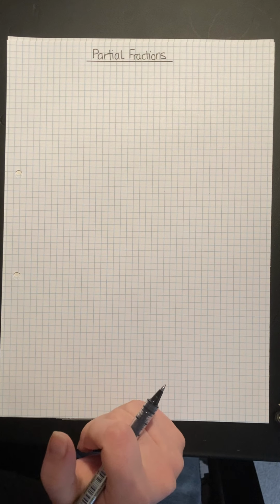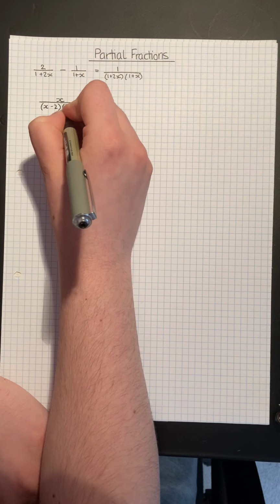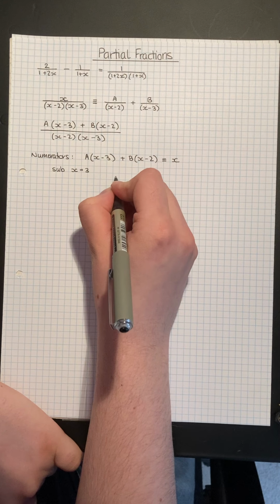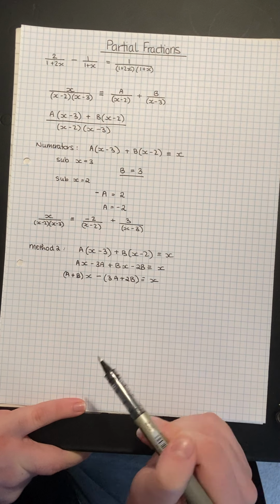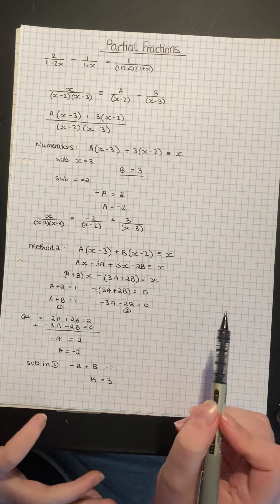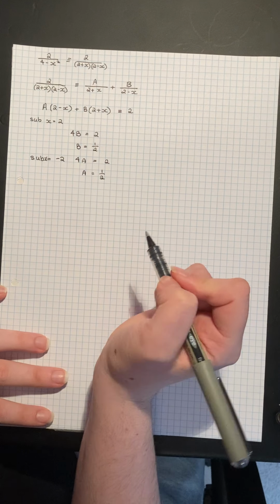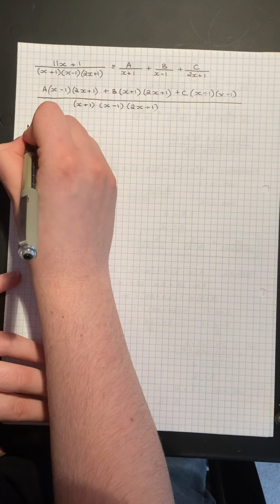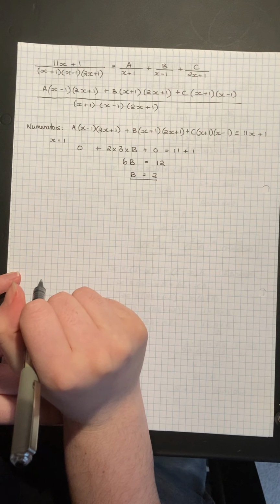Further Algebra - Partial Fractions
Decomposing fractions into partial fractions - 2 or 3 distinct linear factors in the denominator.